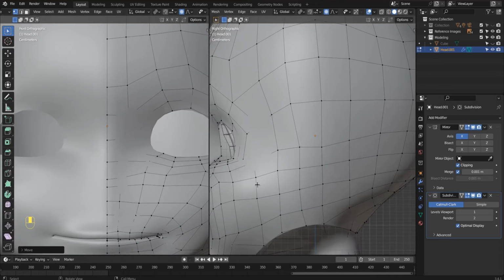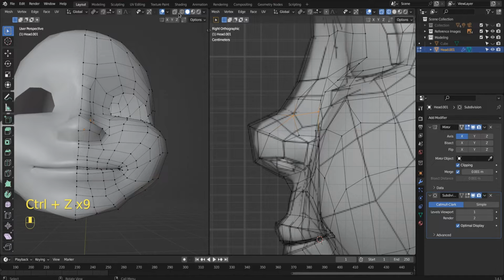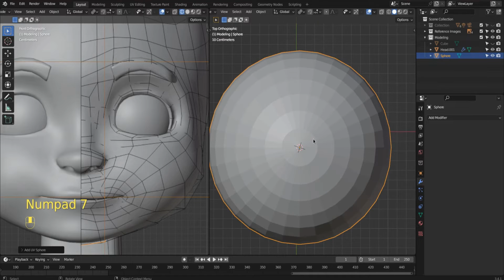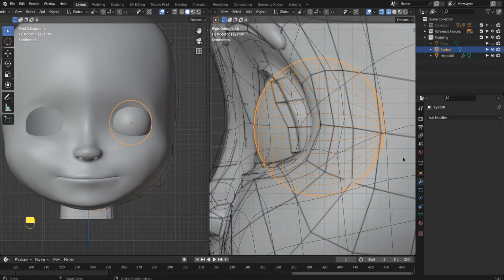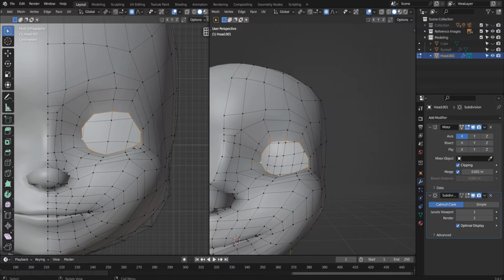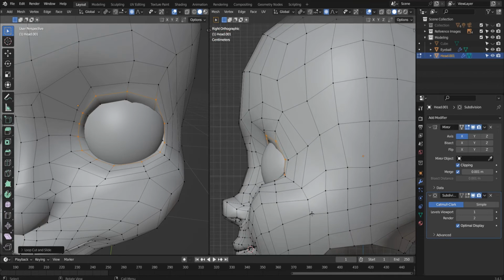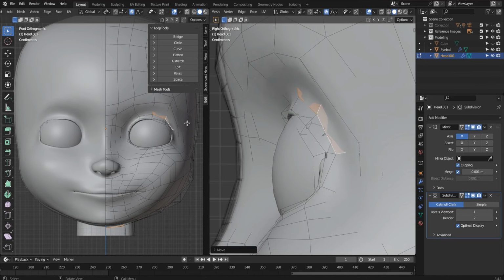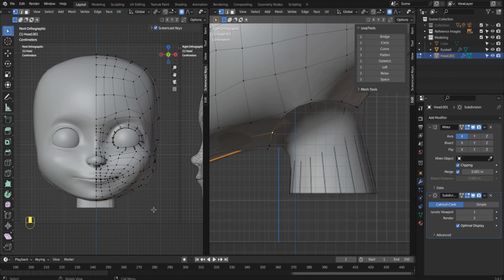Blender Character Tutorial - Part 4 (Nose & Eyeballs)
Part 4! of the Blender Character Modeling tutorial series for BEGINNER beginners we continue modeling the face and start to build out the nose and eyes and and eyelids out the face for our spaceman character using the world's best and most free and open source 3D art-making-software Blender!

0:20 - Model the Nose
1:15 - Model the Nostrill
3:00 - Model the Eyeball
4:50 - Add Mirror Modifiers in Blender
6:05 - Modeling the Eyelid
9:35 - Starting the Neck